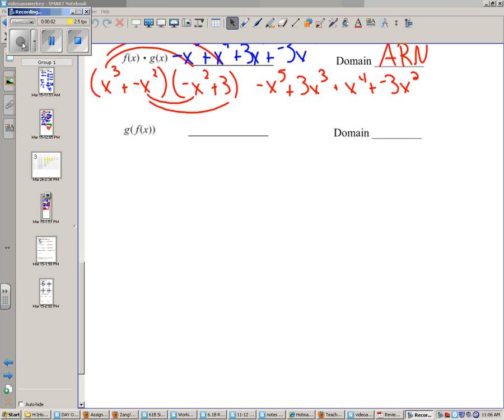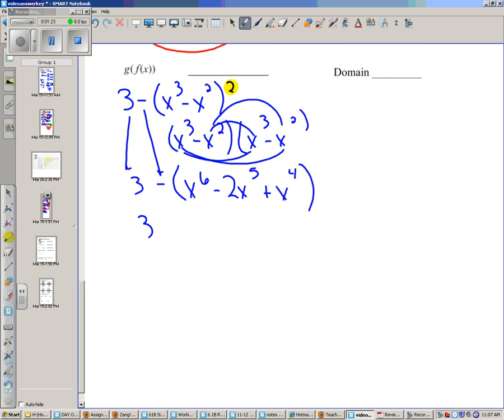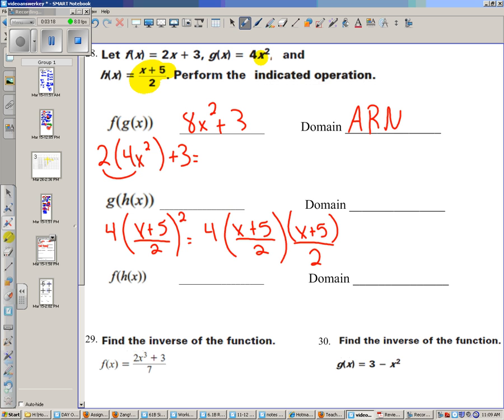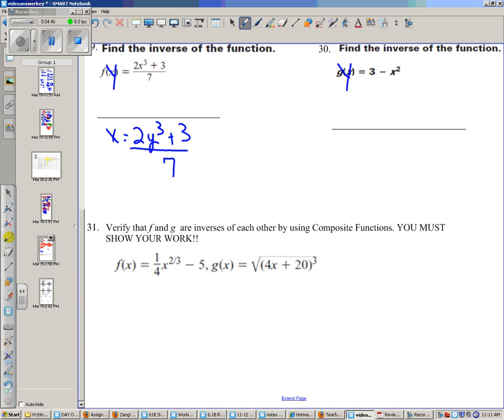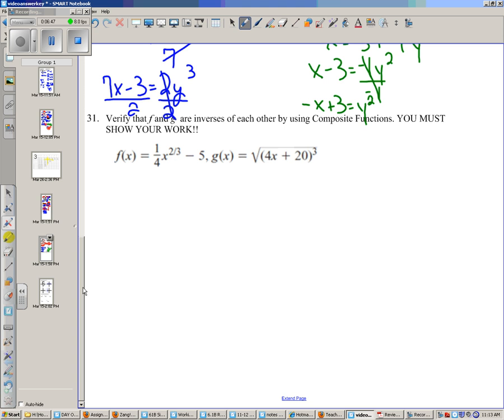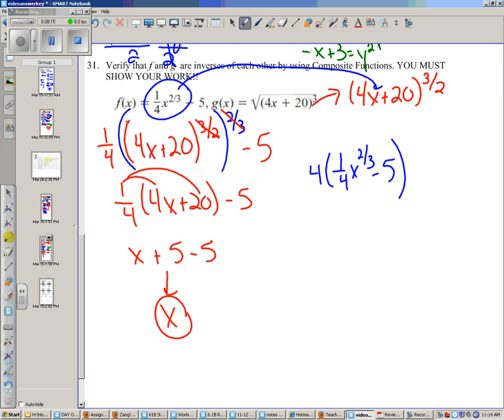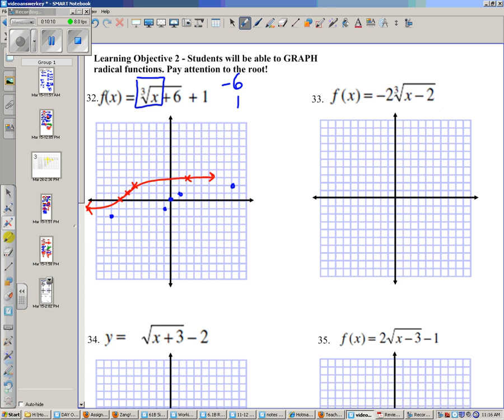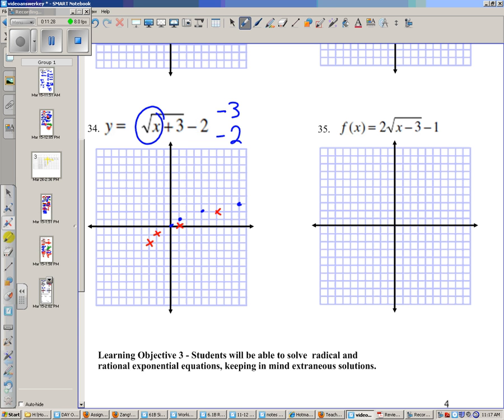Part 3, Questions 27c-35 March27 1119.wmv